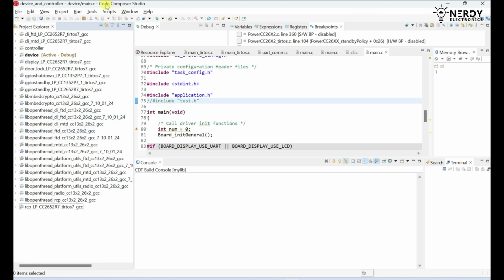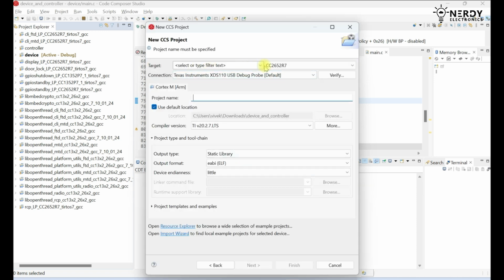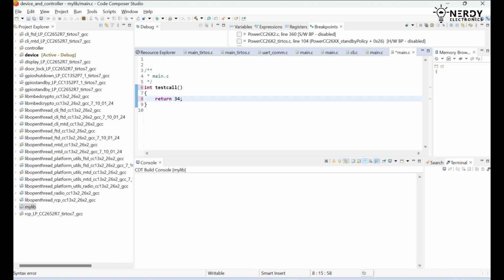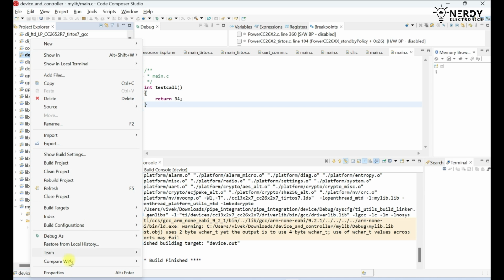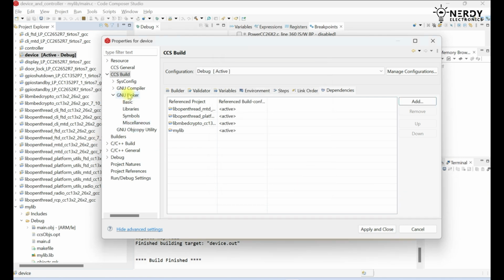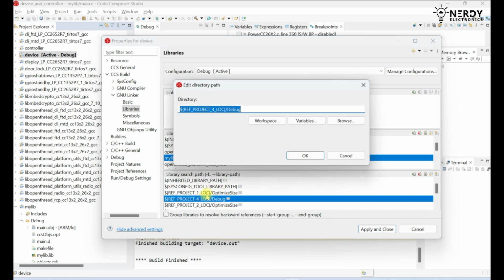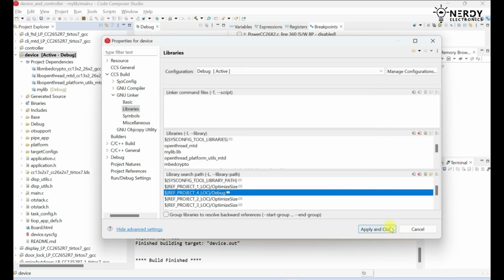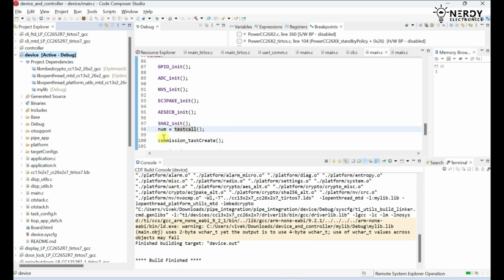Build custom Static Library in Code Composer Studio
Build custom library in TI Code Composer Studio and include it in your projects. In this video, I show step by step the process to do both the things